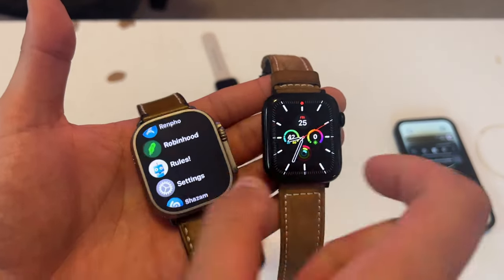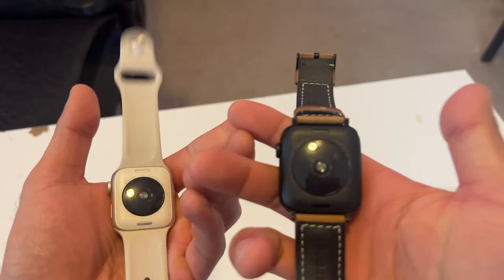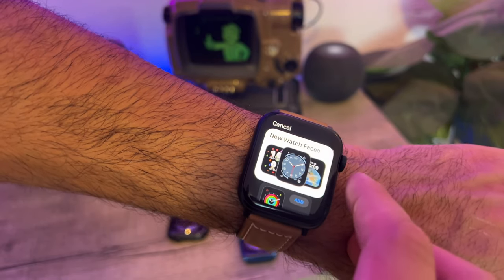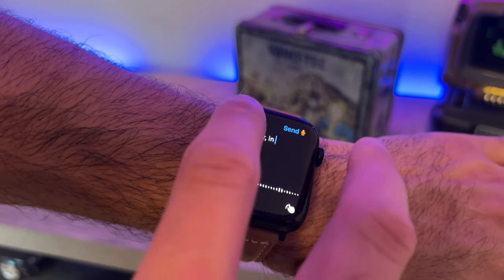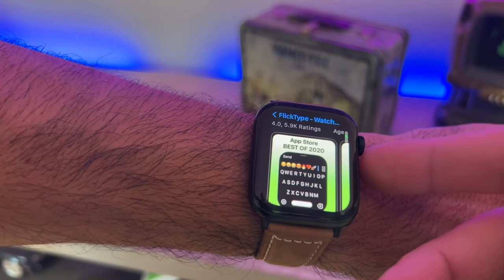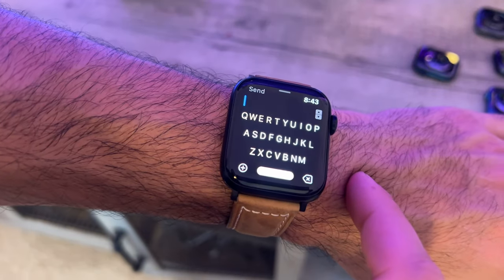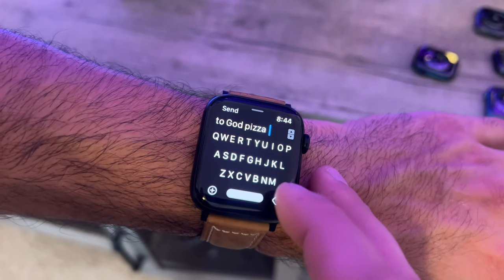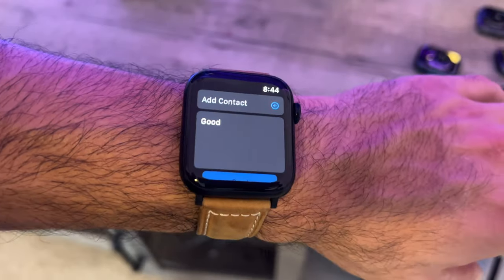Get a Keyboard on Apple Watch. SE, SE 2, & Series 3 - 6. Best App.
In this video, we're going to show you how to unlock the keyboard on every Apple Watch. This includes the SE, SE 2, and Series 3 - 6!

Apple Watch Band in the video